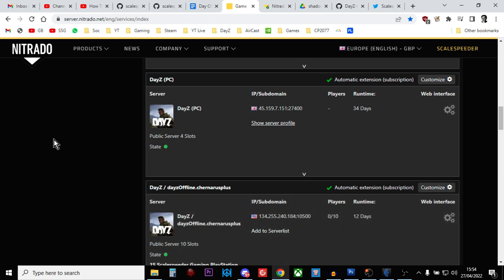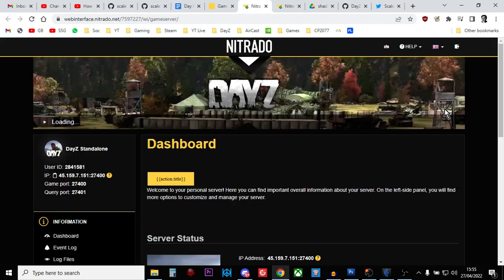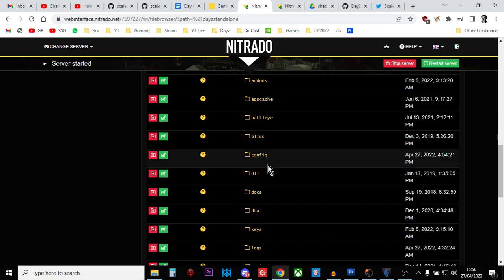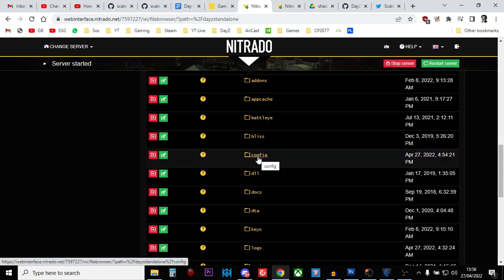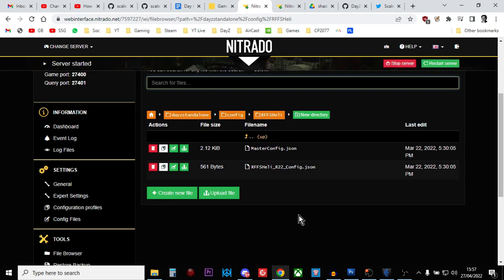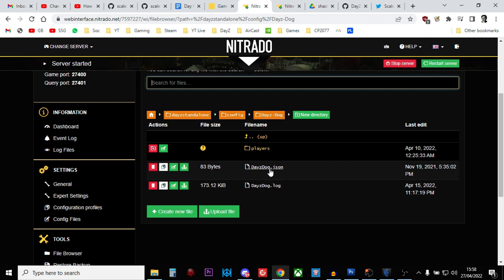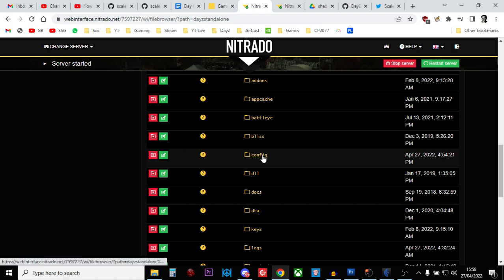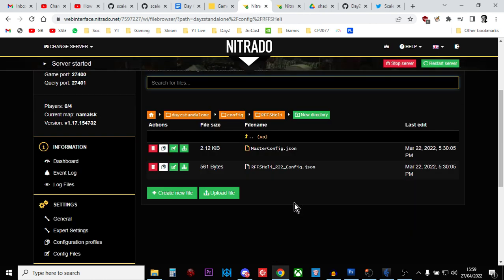How To Find The Profiles / Config / Settings Folder or Directory On Your DayZ Community PC Server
You'll often find references in DayZ PC Mod instructions on how to customise them by editing files inside their "profile" folder, which is inside your servers "Config" directory - but this can be difficult to find!
The reason for this is that the "Config" folder or directory can be called anything - but if you look for a folder in the main directory of your server that contains more folders with the names of some of your mods, you've probably found it!
Thanks, Rob.